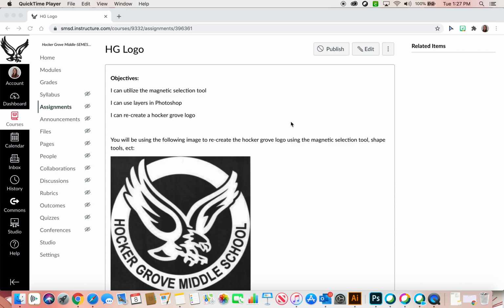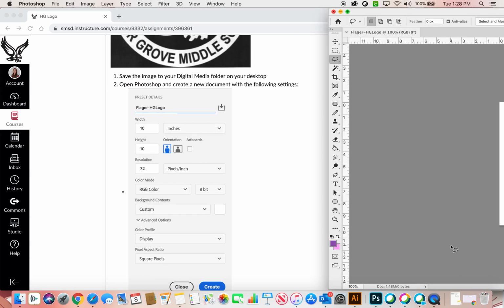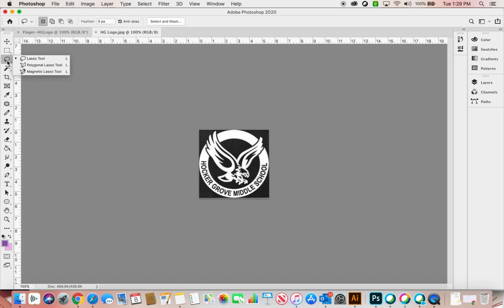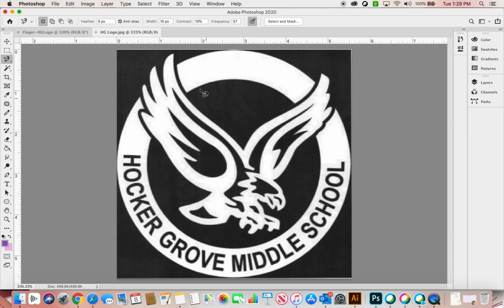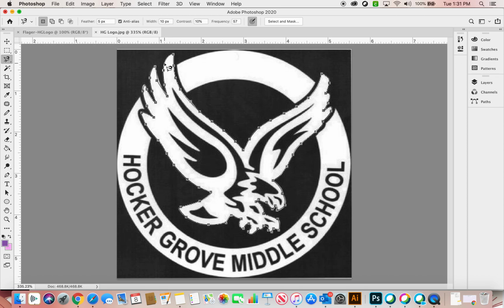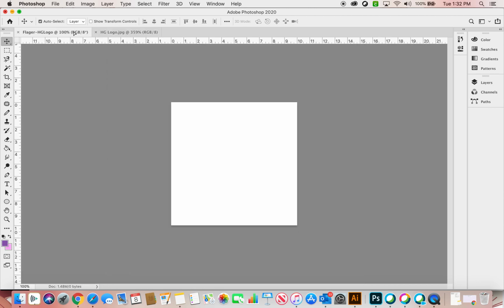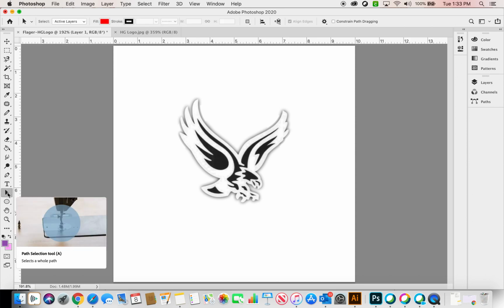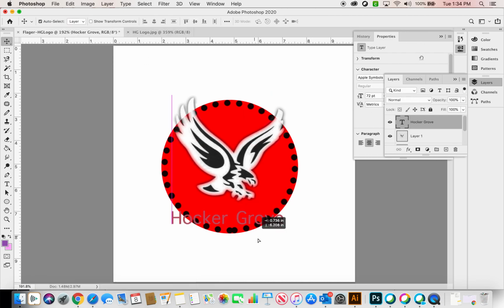HG Logo (Magnetic Selection tool) how to